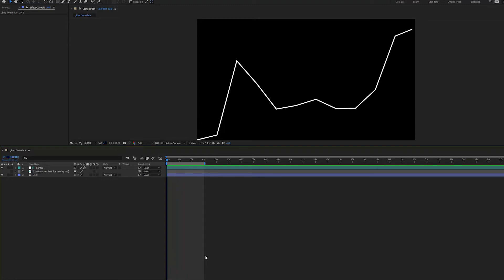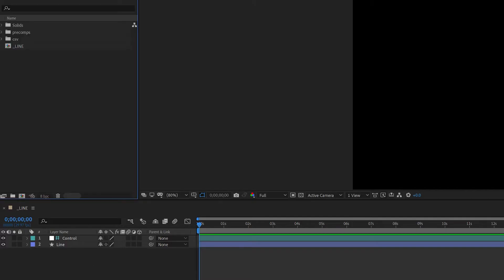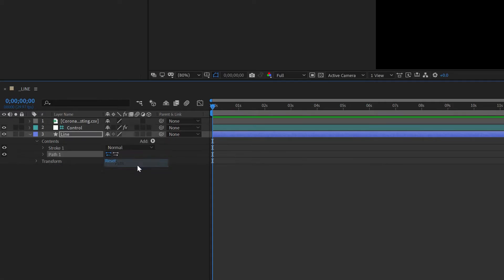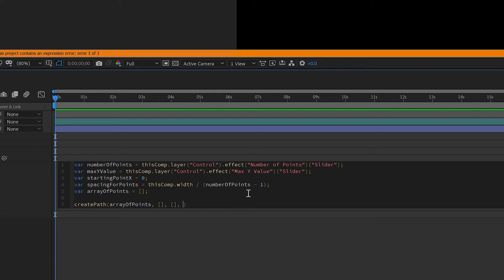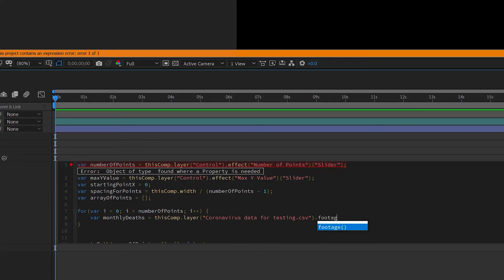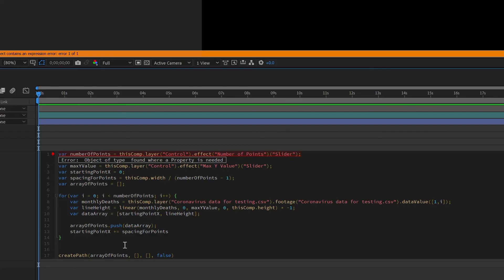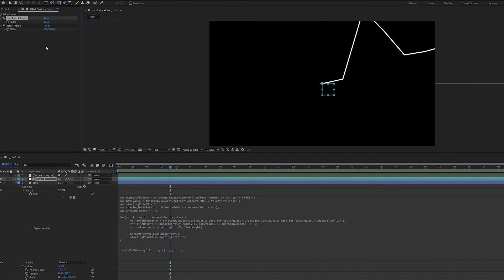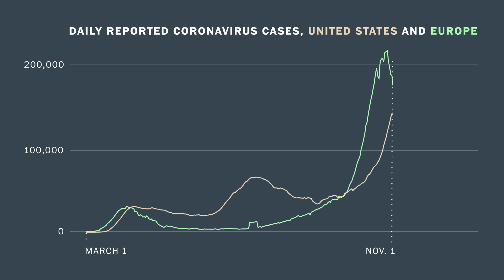Create a line graph from a CSV file in After Effects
Use a CSV data file to create a line graph in After Effects. I'm continuing my series of data-driven animation tutorials with something that pretty much every animator has been asked to do before... a line graph. But this time, from DATA! In this tutorial I'll show you how to create a line based on a pre-made data set using expressions, specifically a "for loop".

The final graphs shown at the end of this video can be seen as part of these stories from The Washington Post: